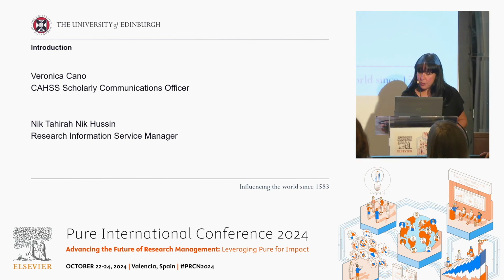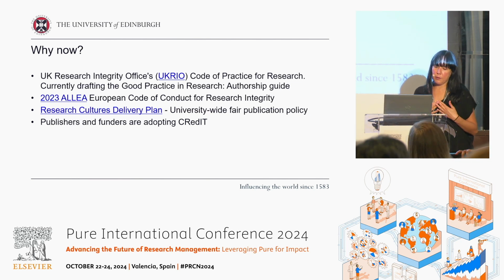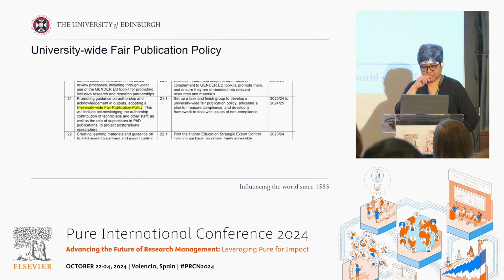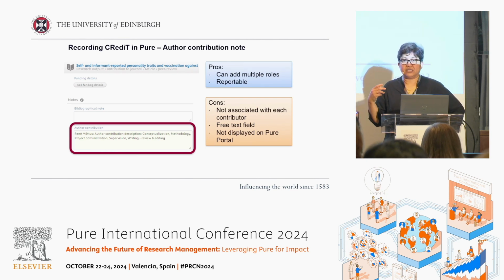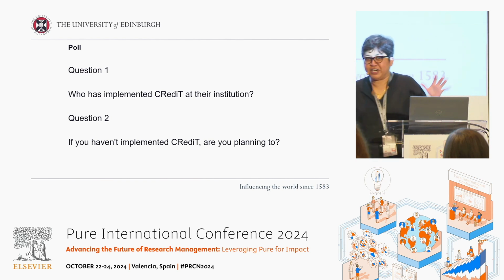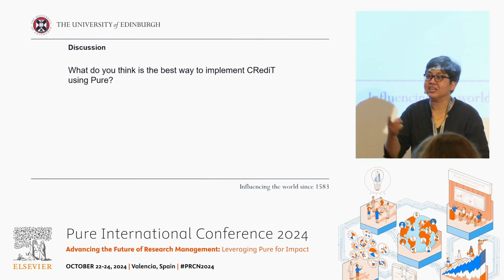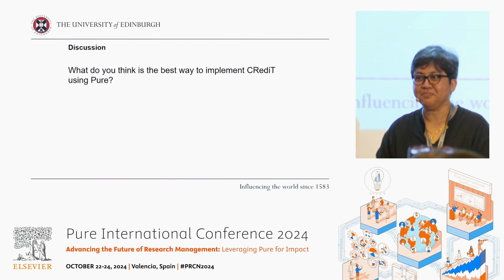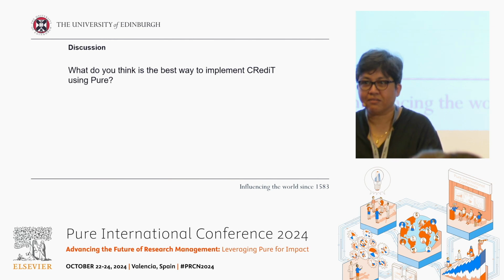Implementing CRediT at the University of Edinburgh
In 2023, the UniversityofEdinburgh launched a Research Cultures Delivery Plan to promote guidance on authorship and acknowledgement in outputs, adopting a Fair Publication Policy. This session discusses implementing the Contributor Roles Taxonomy (CRediT) to recognize varied contributions to research. CRediT supports responsible research by capturing all work leading to scholarly publications. Using Pure, three options for recording CRediT were identified. This presentation will share these options and invite audience discussion.

Speakers:

Nik Tahirah Nik Hussin, University of Edinburgh, Edinburgh, United Kingdom
Veronica Cano, University of Edinburgh, Edinburgh, United Kingdom